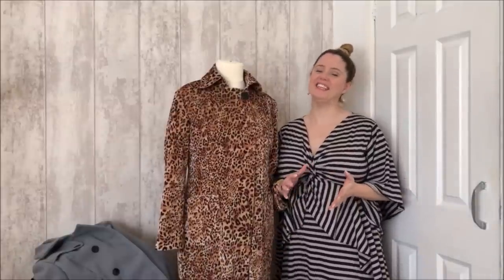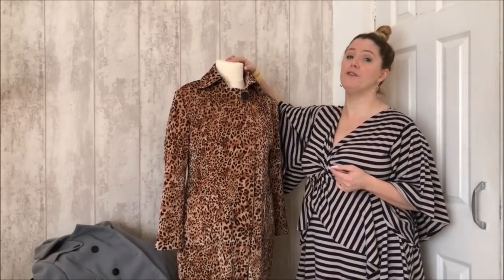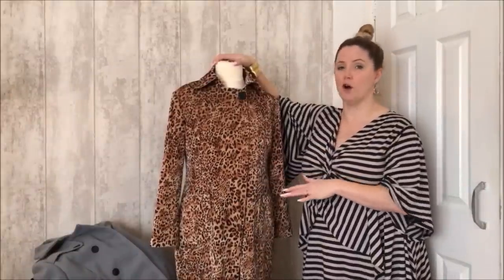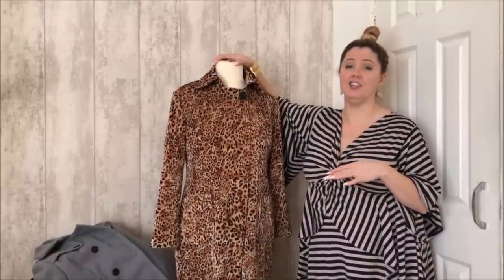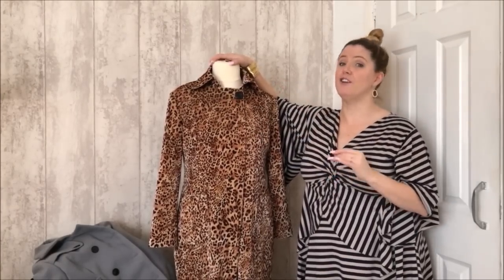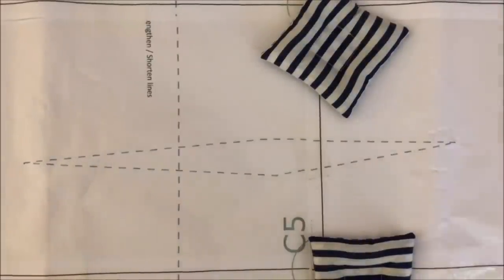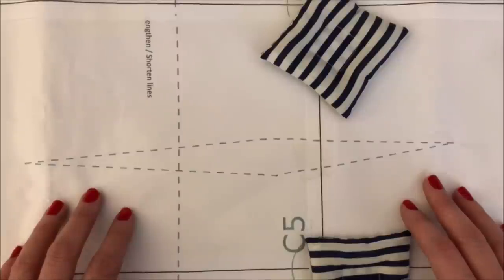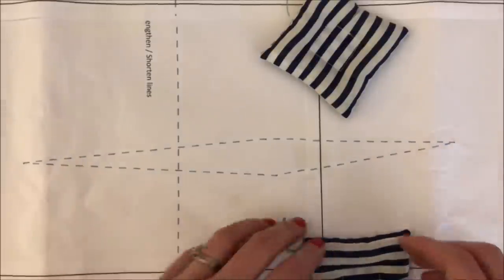Taylor Trench Coat Sew Along - DAY 1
It's Day 1 of the Taylor Trench Coat Sew Along! Welcome, come sew a trench coat with us!

During the 10 days of the sew along, I'll be making 2 versions of The Taylor; a simple beginner-friendly trench coat, and a more complex coat with all the bells & whistles. You can mix and match any options you like for your perfect trench.

To view the rest of the Taylor Trench Coat sew along videos, register

For sewing support, please post in either our sew along group or pattern support group on Facebook